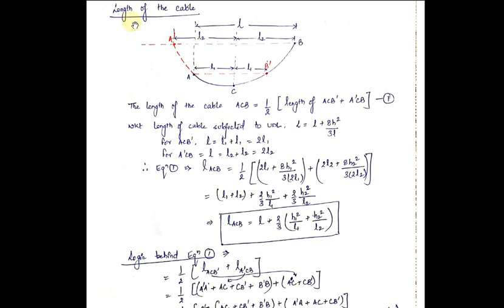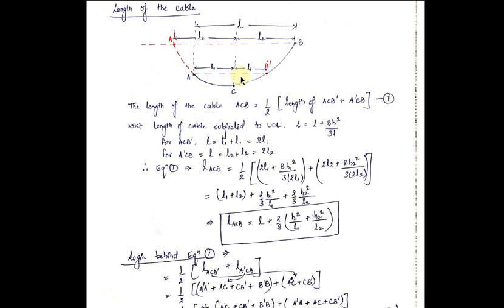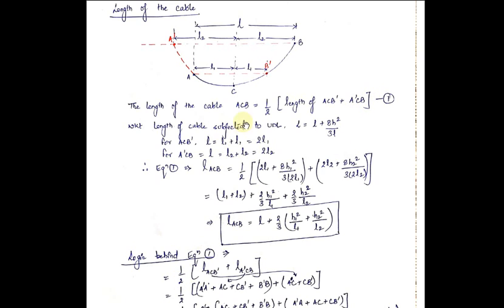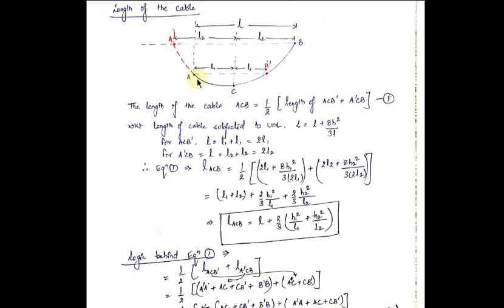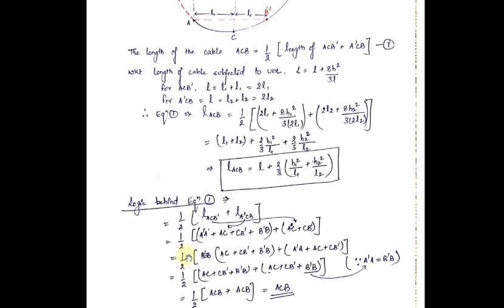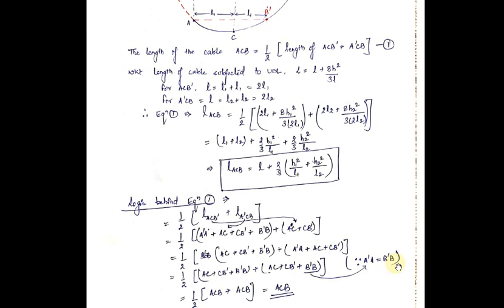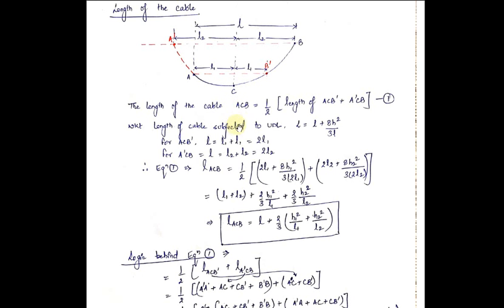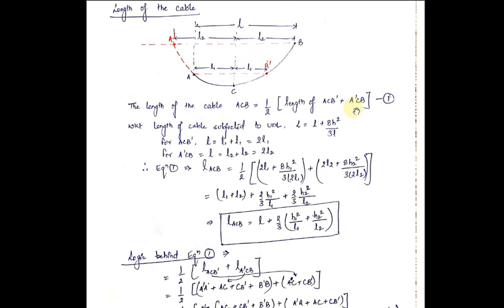Cables with Ends at Different Levels- Part 2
This video covers the explanation for the derivation of the length of the cable with ends at different levels.